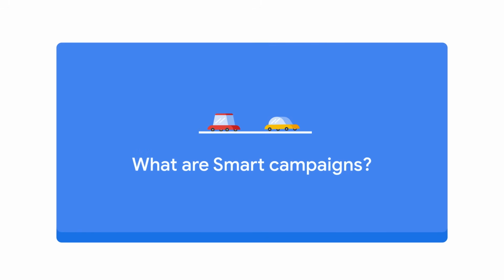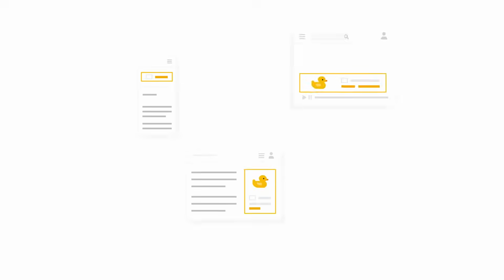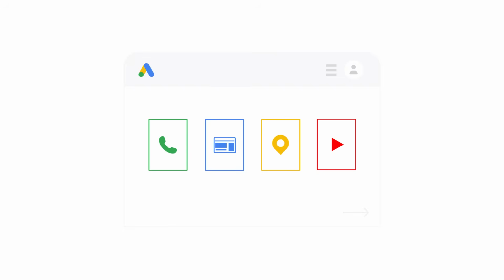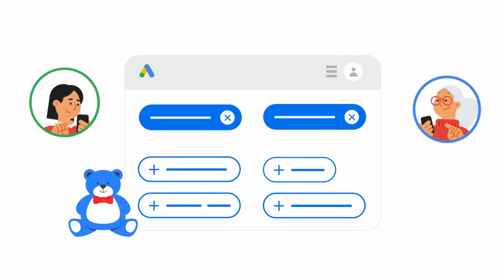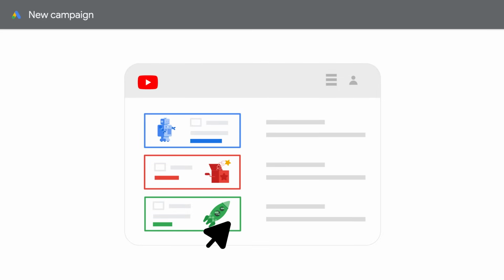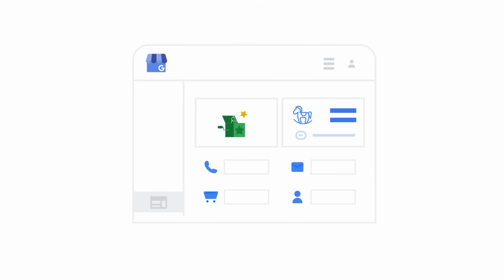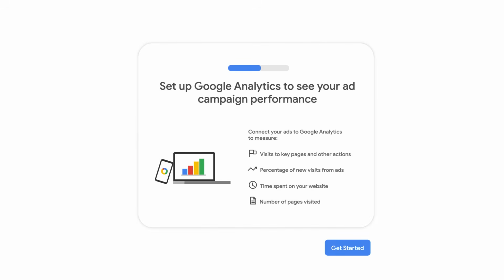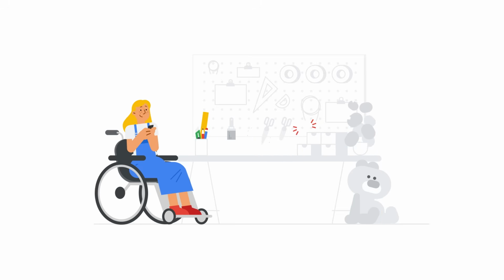Google Ads Smart campaigns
Smart campaigns are Google Ads’ advertising solution for small businesses looking to reach more customers online.